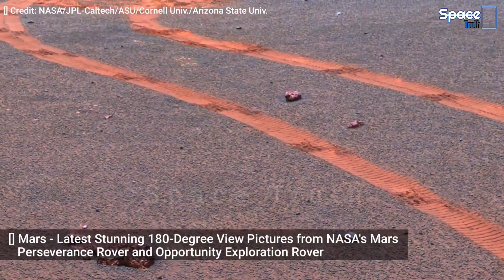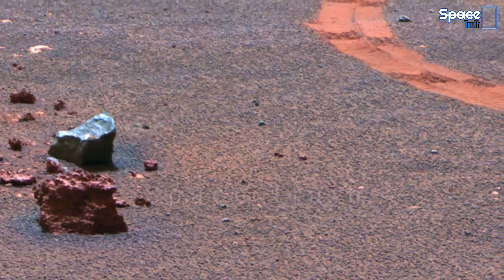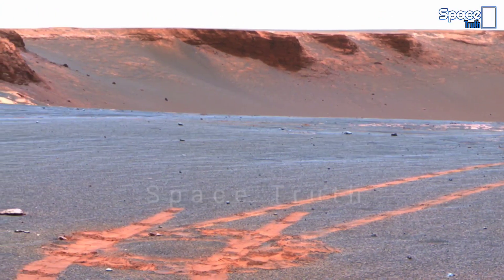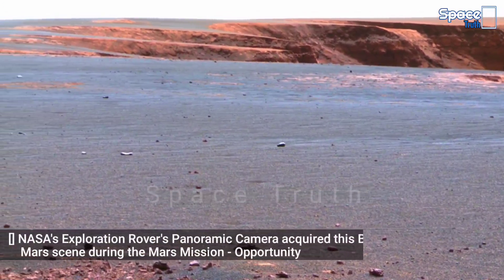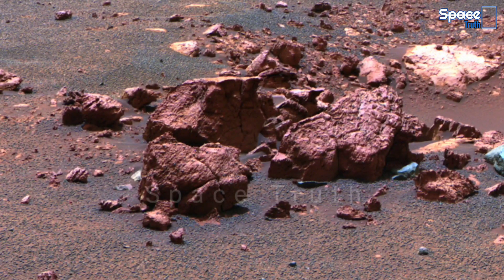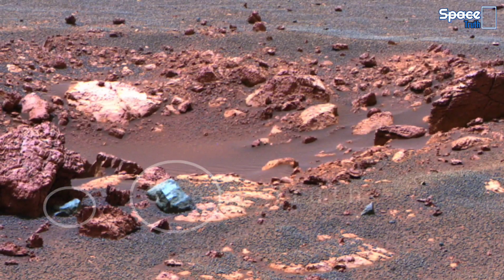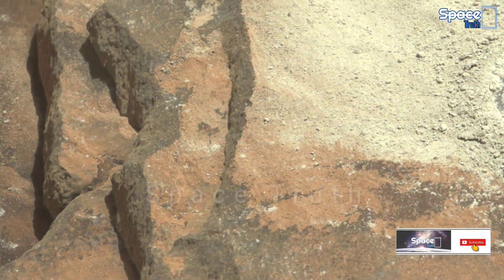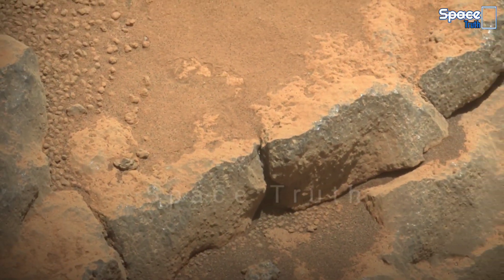Mars Exploration Rover Captured Terrifying View of Impact Crater On Mars | Perseverance SOL Update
In this video watch NASA's Mars Rover Perseverance and opportunity Rover's panoramic Cameras captured 180°/360° most fascinating images released by NASA.

▪︎ Credit: NASA/JPL-Caltech/ASU/MSSS/Cornell University, nasa.gov